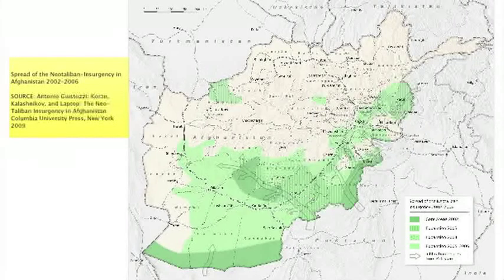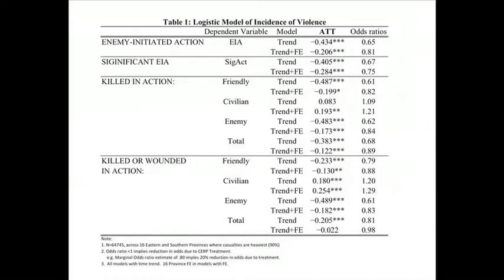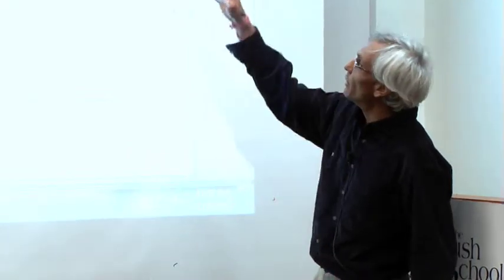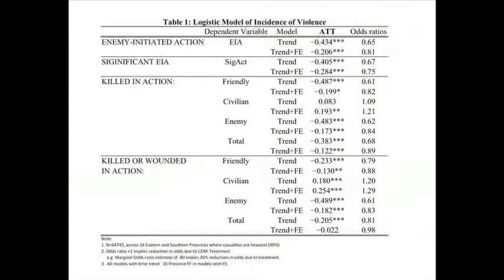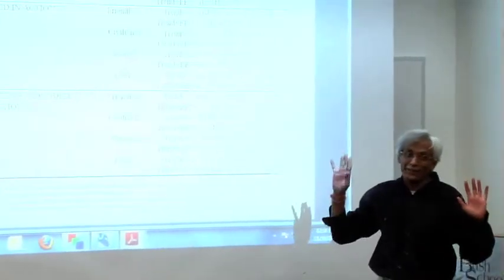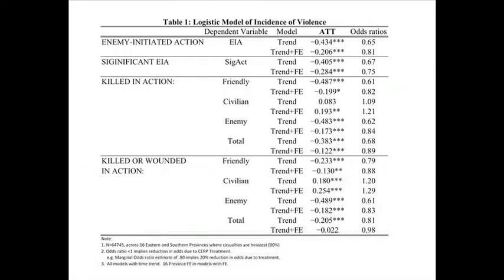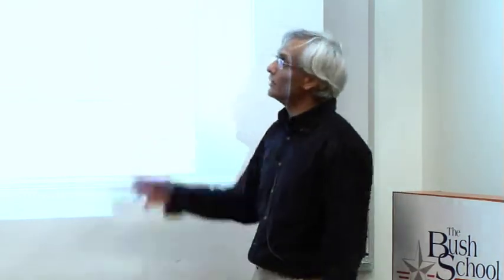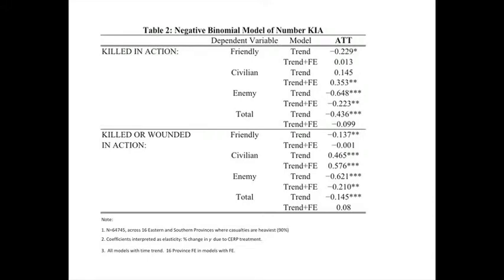Bush School Talks: Kishore Gawande